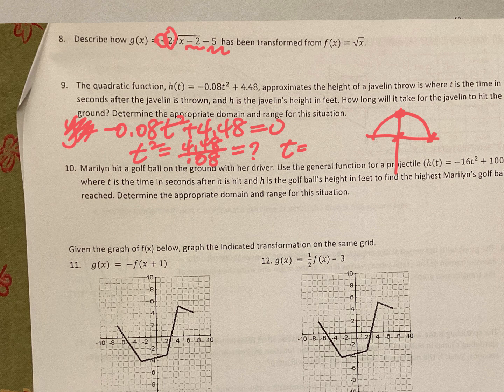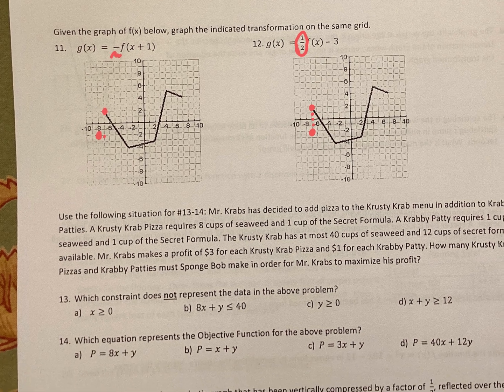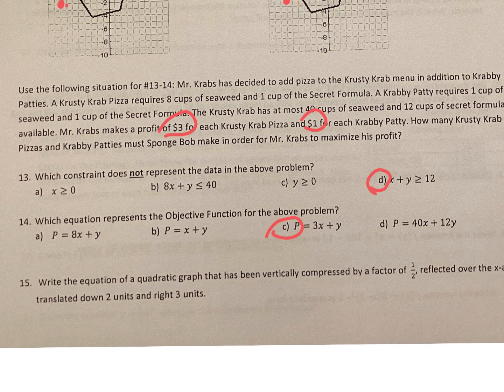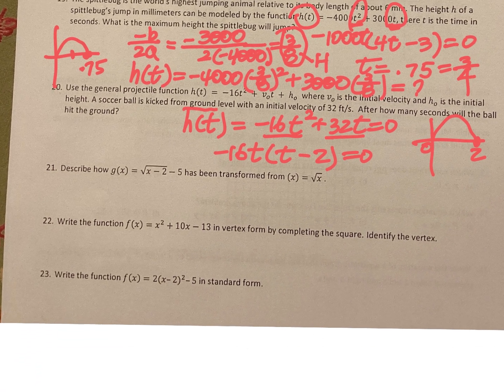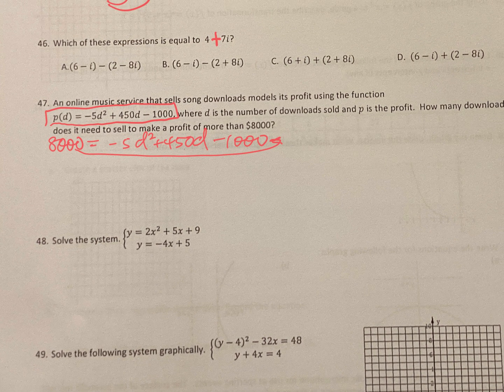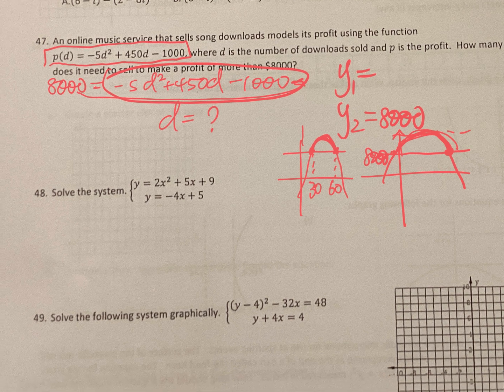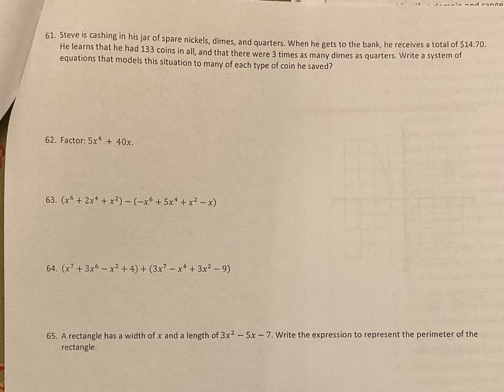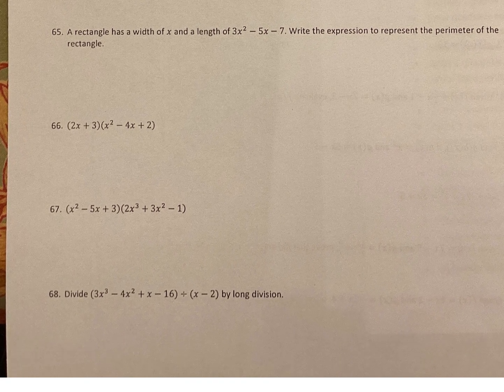Fall Final exam review